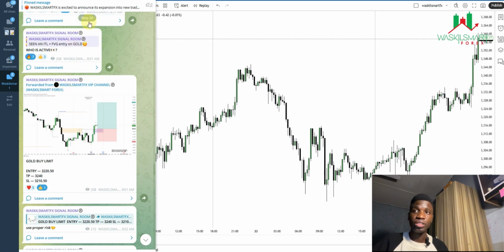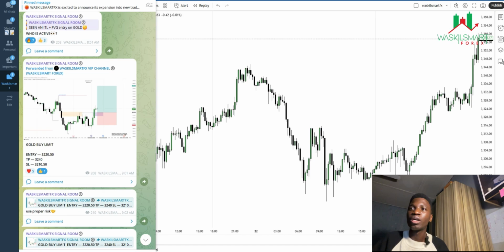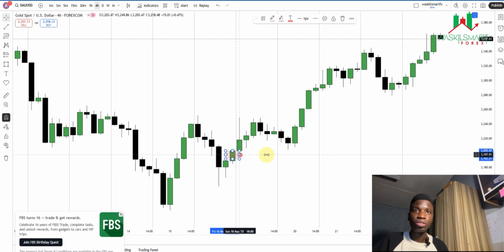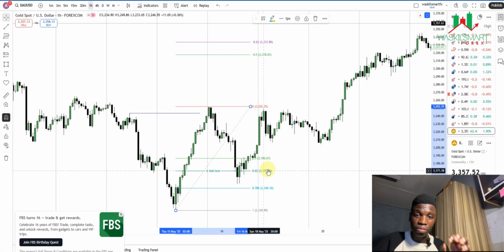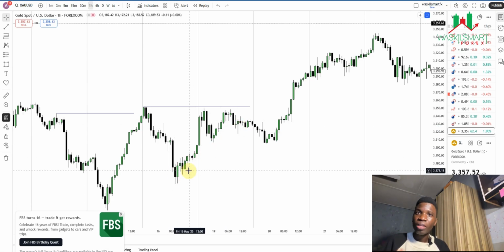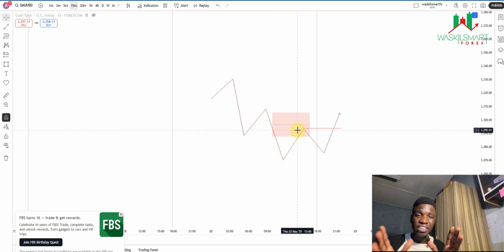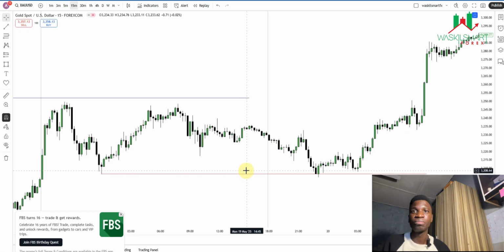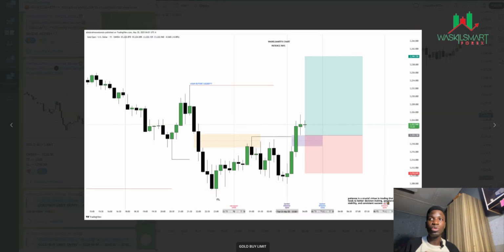WEEKEND TRADE RECAP ON XAUUSD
WEEKEND TRADE RECAP

The Gold trade we took on 20/05/2025
Using MARKET STRUCTURE ( ITL + MSS + FVG ).
in this video we will show more insight on WHY we took the trade🤗🫡